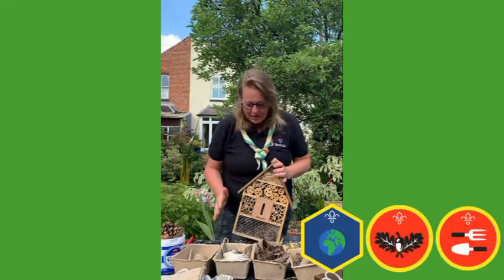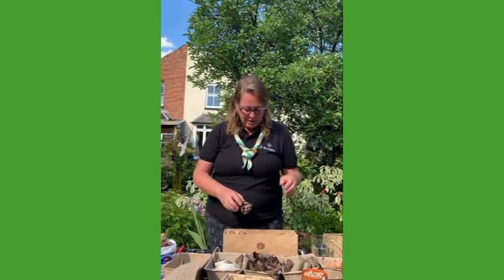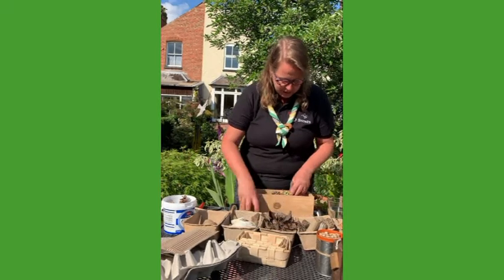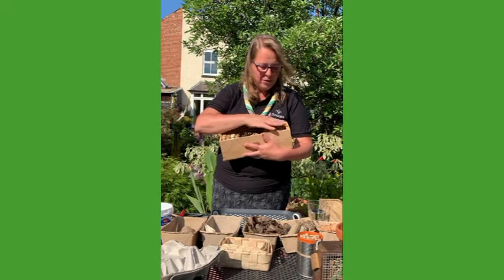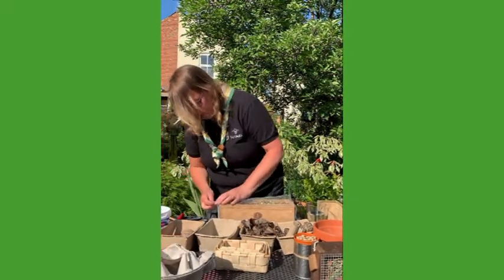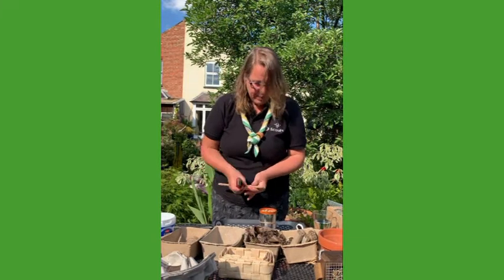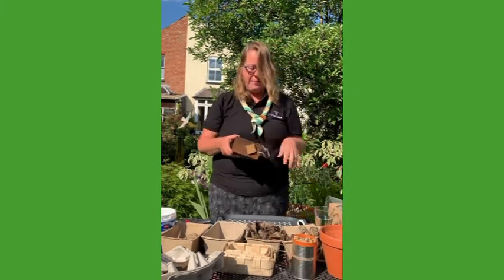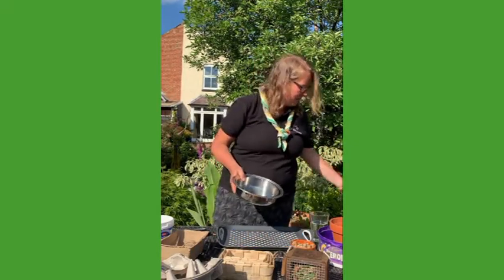Cub Activity 8 - Bug Hotel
Let's get to know the mini beasts in our gardens now as Rushcliffe District Commissioner Fiona shows us all how to make these great bug hotels, to earn parts of our world, environmental conservation and gardener badges. I can't wait to see the mini friends you'll make along the way, have fun😀🐛🐞

We prepare young people with skills for life